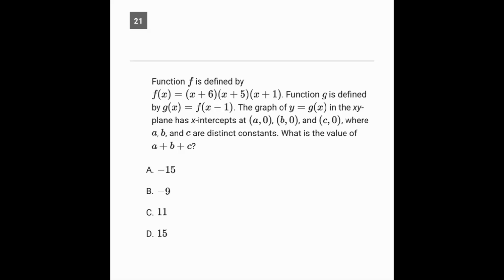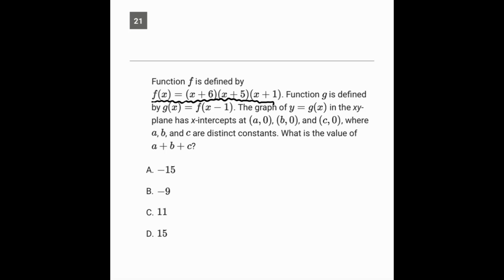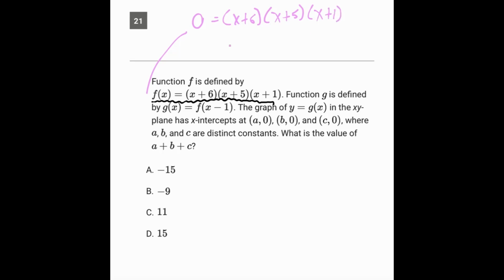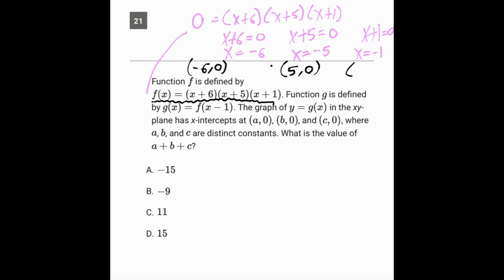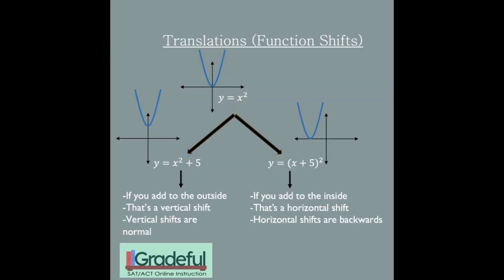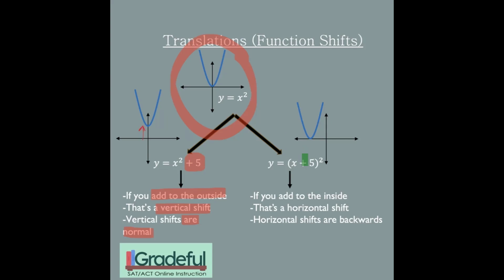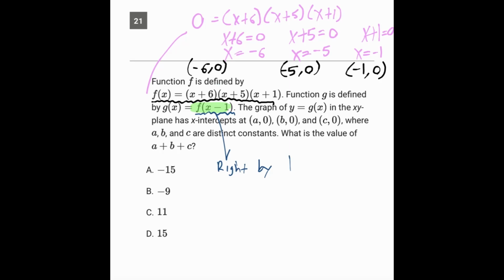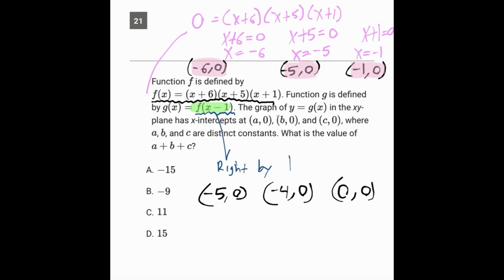Question 21, Math Module 2 Easy, SAT Bluebook Test 3 – SAT Prep